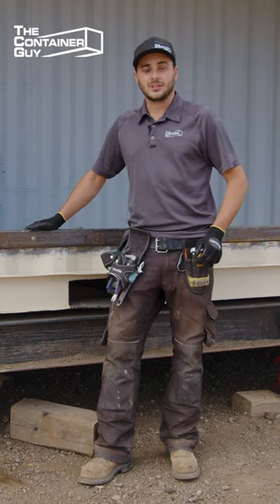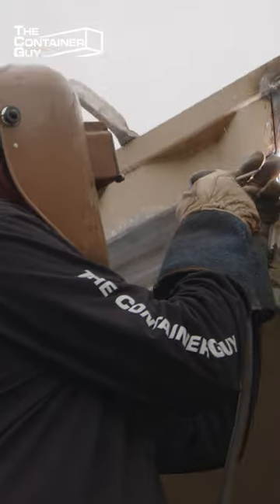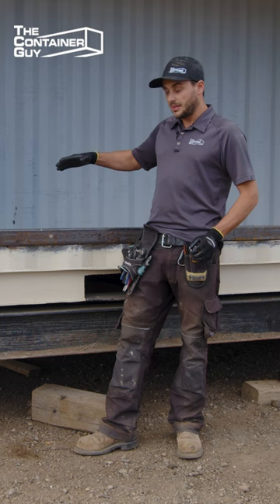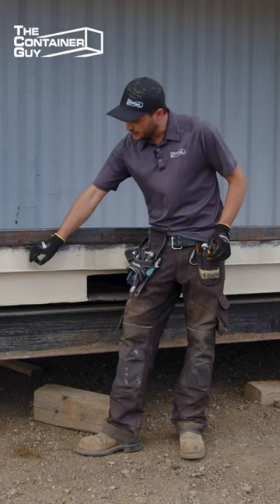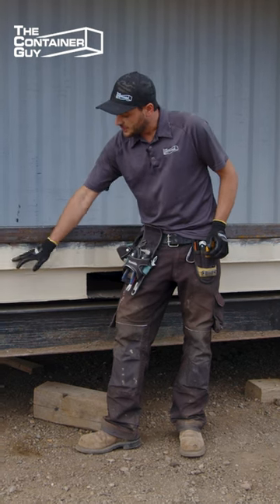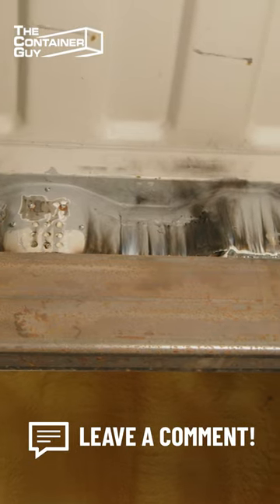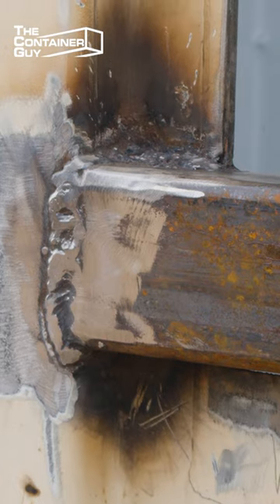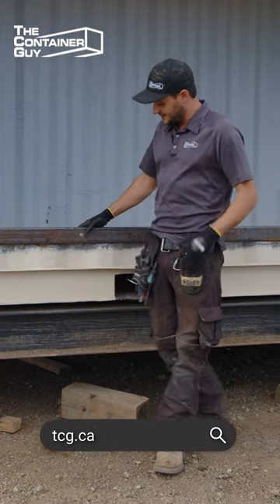How To Weld A One Time Use Shipping Container!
A sneak peak for Saturday's Video